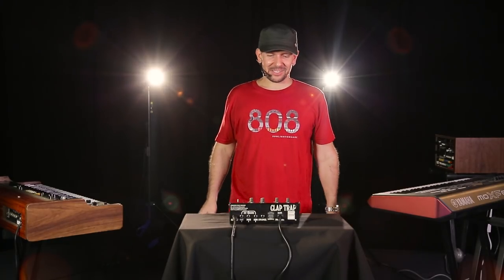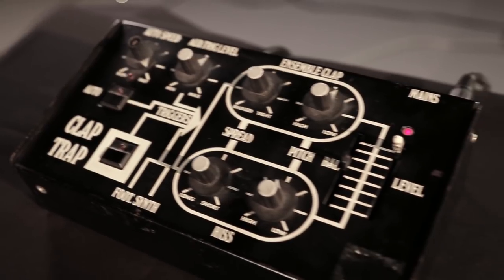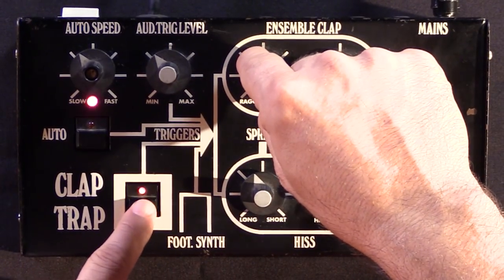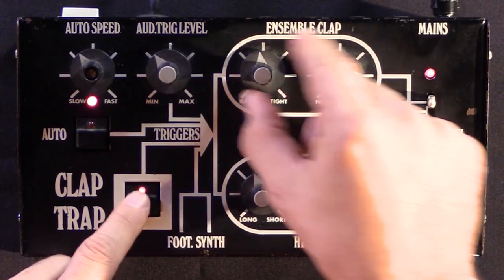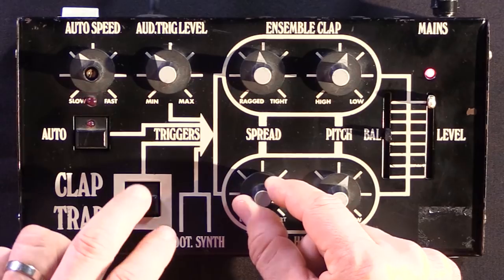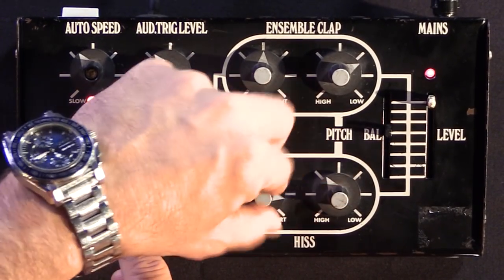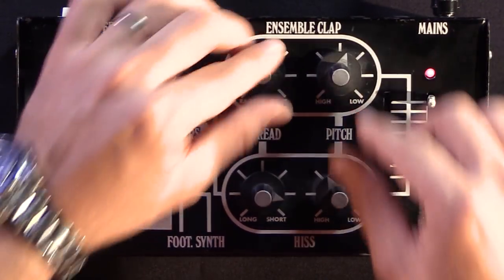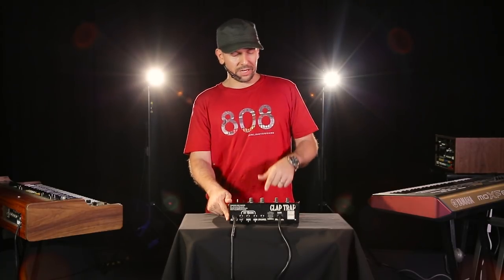Simmons Clap Trap In Action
Here's a rare piece: Simmons Clap Trap, not the digital one, the analogue one. If you want this and more great synths and drum machine played on your music try our Remix & Production service

Doctor Mix is our Online Mixing, Mastering and Music Production service. We proudly serve major record labels, independent artists, and film/tv/advertising agencies since 2005 and we’re recognised as one of the most successful online music studios today.